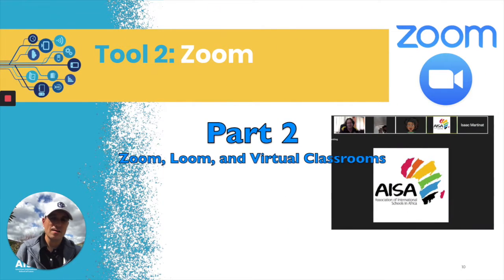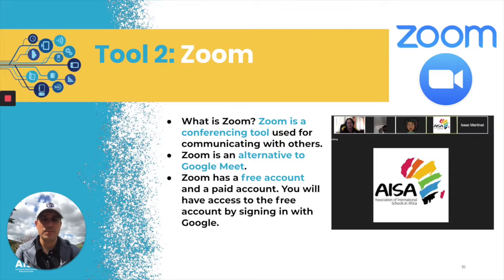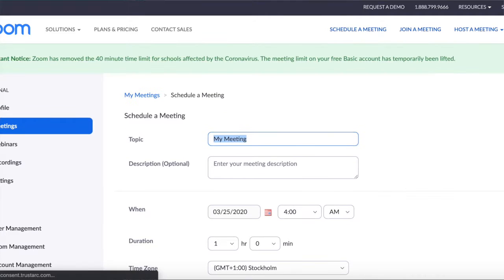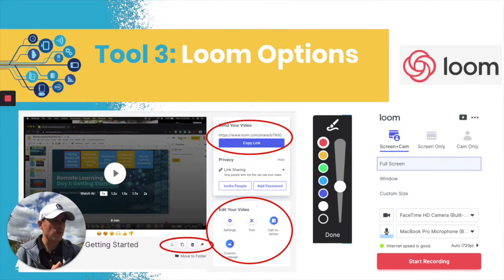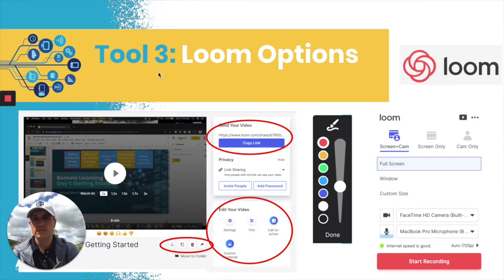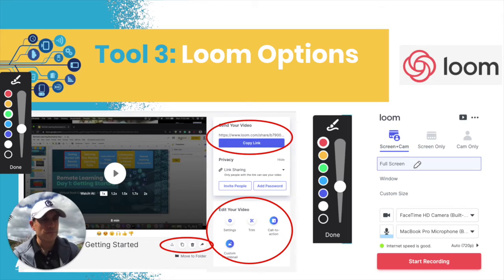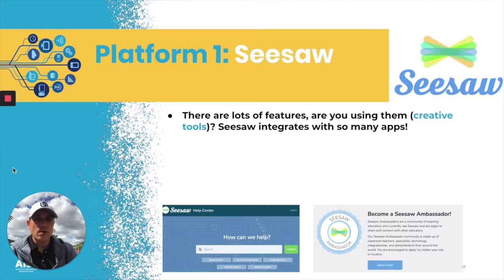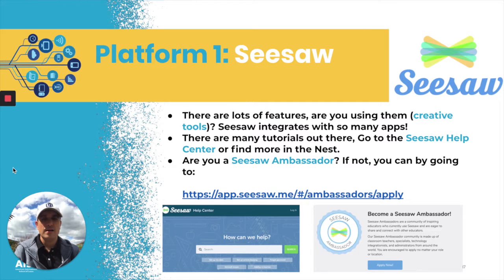Boot Camp Video 2 Part 2